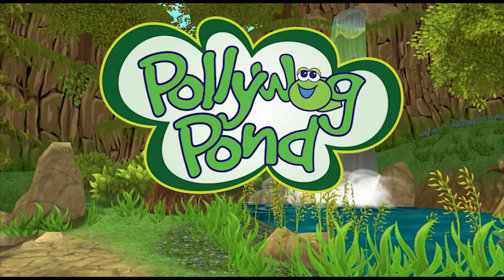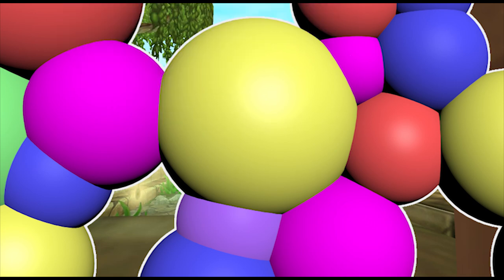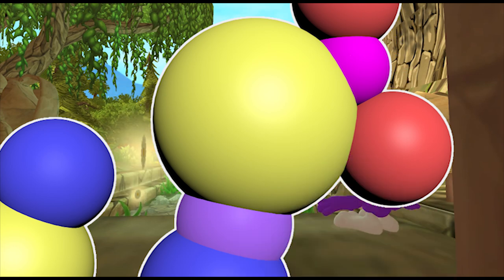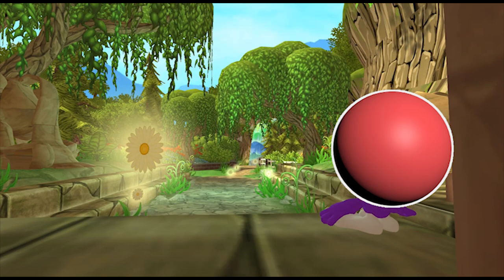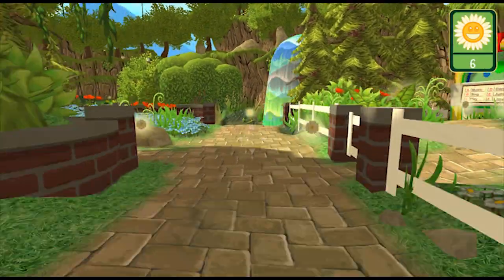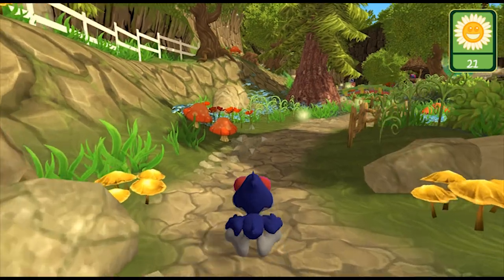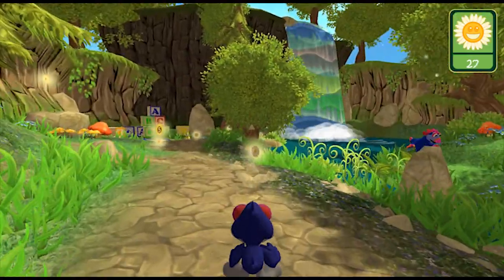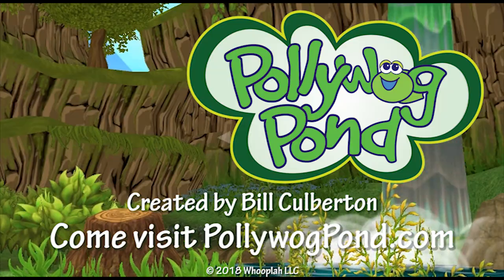Pollywog Pond: What is it puzzle 10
Try to guess what scene from Pollywog Pond is behind the popping bubbles before they all pop!

Pollywog Pond is a fun, safe, video game for kids. Available for PC, Mac and mobile. for more information and to join the fun!